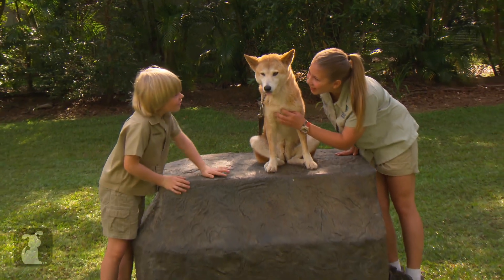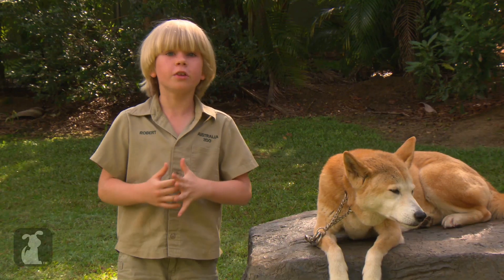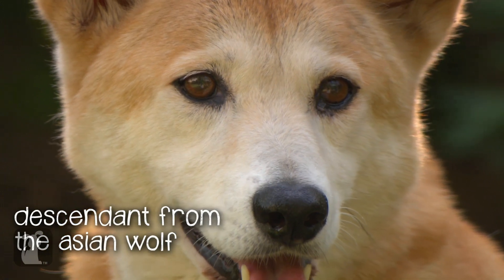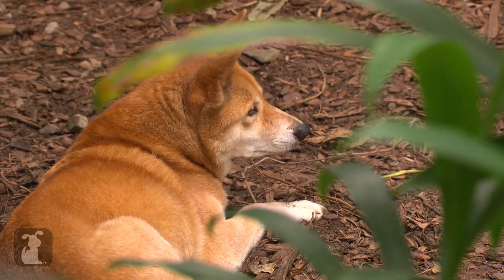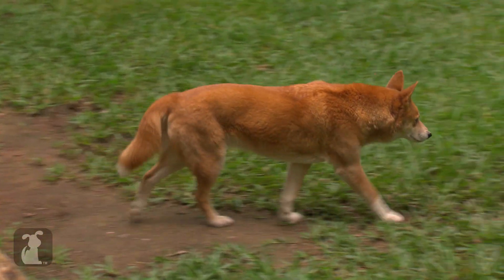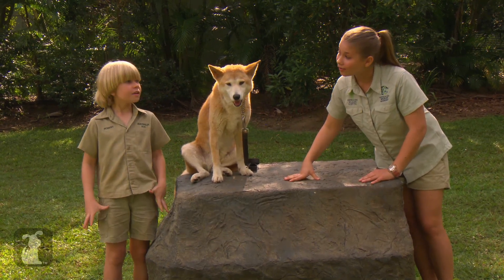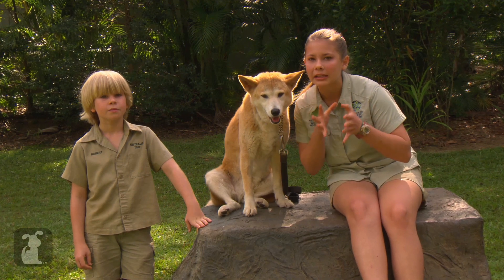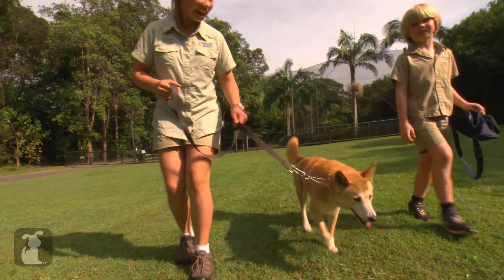Bindi & Robert Irwin feature - Dingos - (Mia) Growing Up Wild.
Robert & Bindi Irwin showcase their wildest animals at Australia Zoo.
Google+: gplus.to/thepetcollective

Robert and Bindi introduce us to another Australian animal the Dingo. Dingo's have been in Australia for over four thousand years they come in a number of colour variations and are descended from the Asian wolf. They weigh up to 40lbs, and typically have four to six pups in a litter they scavenge a lot in the wild and they are generally much leaner than in captivity.

Cast Robert and Bindi Irwin.
Crew; Producer: Tom Armstrong, Camera Operator: Ryan Mooney, Sound Recordist: Scott Mulready. Editor: Lucy Garrick, Graphics: Matt White.